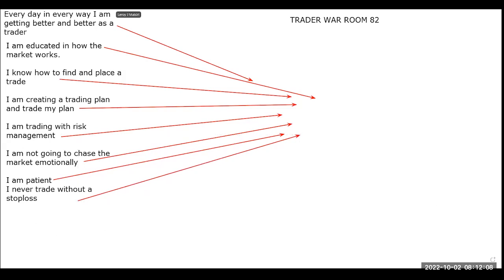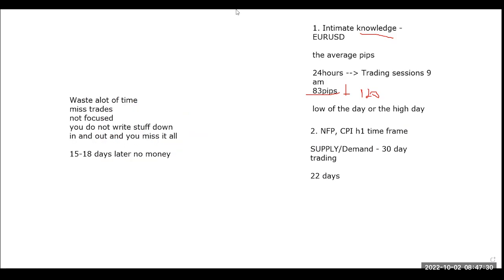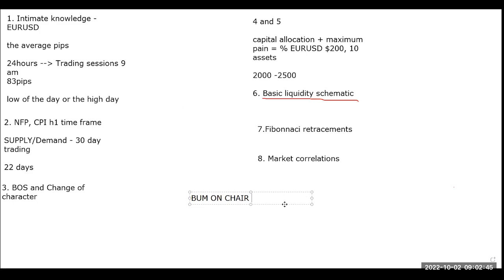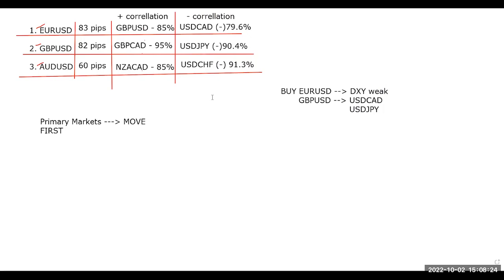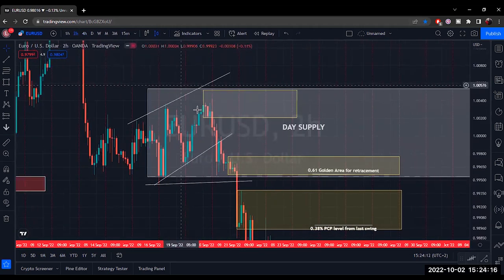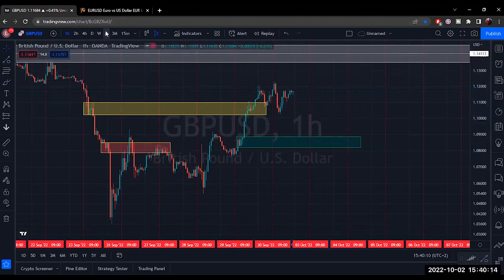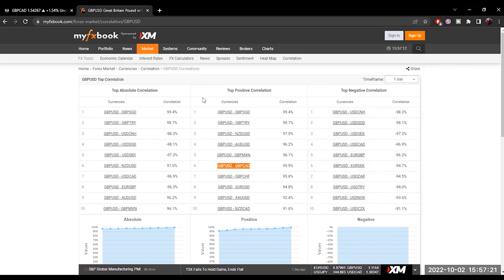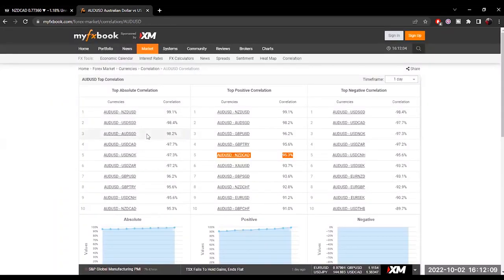Weekly Forex & Stocks Analysis - Trading Signals 3 October - 7 October - Traders War Room 82 -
Weekly Forex & Stocks Analysis - Trading Signals 3 October - 7 October Traders War Room 82/2022 end of year Target $ 743 500

In this video, I map out high-probability trading setups using Supply and Demand Trading strategy with smart money concepts. This war room was part also in continuation with the Day Trading series I have been running so instead of just focusing on swing trades I also spent time explaining the next stage in our Day trading series, data around the specific pairs I choose, and why it's important to understand that. I used six assets to map out correlations and negative correlations vs their primary markets.

 EURUSD, GBPUSD, USDCAD, GBPCAD, USDJPY, AUDUSD. NZDCAD. USDCHF

🎓 Join us and become a student of supply and demand trading.  We'll teach you how to accurately identify where the big banking institutions are buying and selling through their demand and supply zones.  Learn how the market really works, 90% of traders fail because they never learnt to trade like big banks and institutions. You will get access to all our exclusive research on supply and demand trading. Get a structured, well-rounded course that address making money, being consistent in trading, and Trading Psychology. You will learn how to anticipate future price turning points with a lot of accuracy. Trading setups posted before they happen, all trade signals are for free to students, so you will always know where I want to buy and sell before he actually makes the trade.

Links promised in the video:

1. Everything you need to know about the academy

2. 💰#1 Trading Course Institutional Supply and Demand: Registration for 365 Trading Academy Trader's Course.

3. Wealthy in 3 years Programme

5. To book a one on one with me please use this

If you want to trade stocks and looking for a good broker I use: Interactive Brokers

If you want to trade crypto and looking for a good broker I use: Ftx